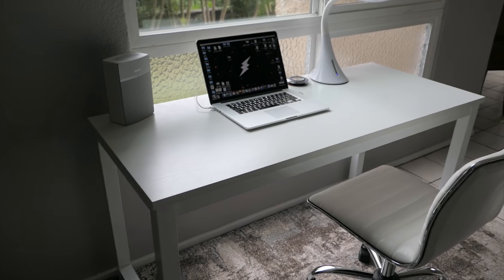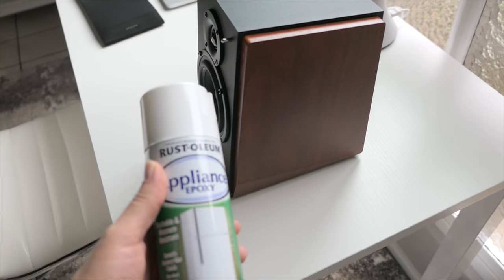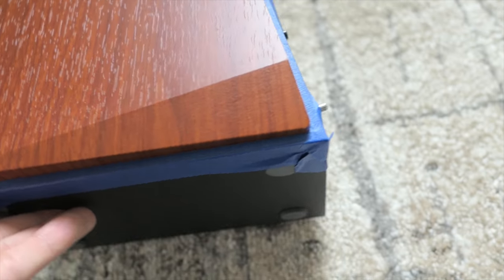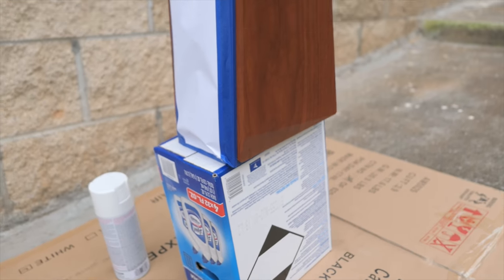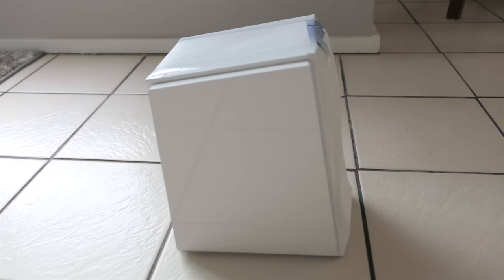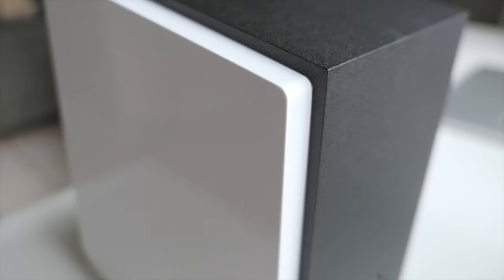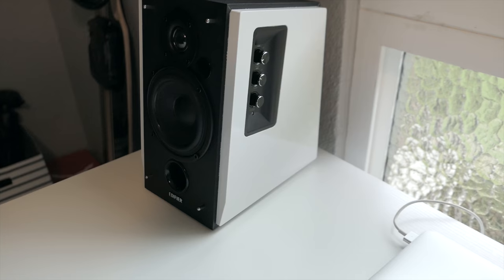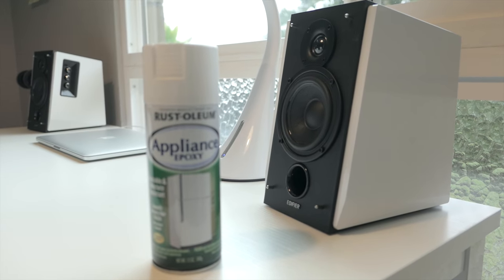Painting Speakers White - Edifier RT1700BT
Painting the Edifier rt1700bt from original to white.

Rust-Oleum 7881830 Appliance Epoxy Enamels Spray Paint, White Rust-Oleum Specialty Appliance Epoxy is an ultra-hard, moisture resistance enamel that is specifically formulated for indoor metal surfaces. It provides a smooth, washable surface for refinishing the exterior of appliances such as refrigerators, dishwashers, laundry machines, and other indoor metal applications (cabinets, tables). Do not use on objects exposed to heat (stovetops, oven interiors, etc.) Rust-Oleum 7881830 Appliance Epoxy Enamels Spray Paint, White Features: Make appliances look like new for just a few dollars Hard epoxy finish washes easily and resists abrasion Stops Rust formula Protects against moisture and scratches Also great for metal cabinets, desks and more Gloss White 12-Ounce rosol.

BLUETOOTH CONNECTION - Pair your phone, tablet or computer for a true hassle free wireless experience, perfect for any iOS, Android, MacOS or Windows device.
2 x AUX INPUT - Convenient connection to any device that has a 3.5mm headphone output or dual RCA output. Connect to two devices via AUX at the same time, no plugging and switching needed.
REMOTE CONTROL - switch input sources, control volume and mute/unmute at your figure tips.
CLASSIC WOOD FINISH - High quality MDF wood build finished with walnut wood effect vinyl serves as a great compliment to any home decor.
2 YEAR WARRANTY - Guaranteed high quality and reliability with hassle-free parts and labor warranty for two years in USA and Canada.